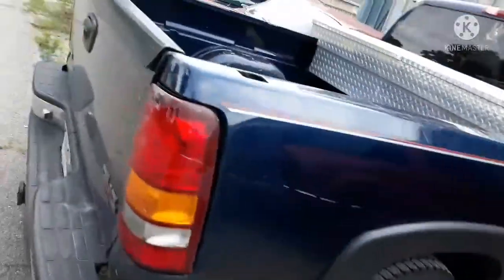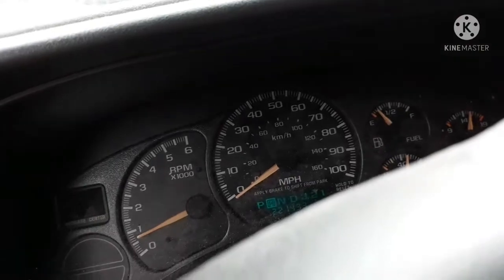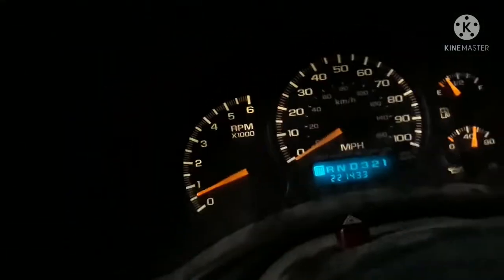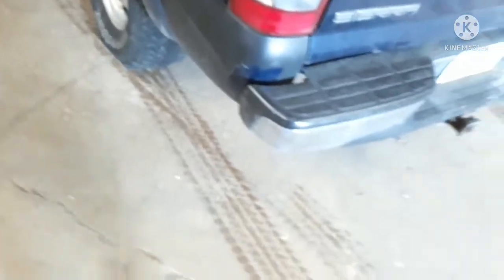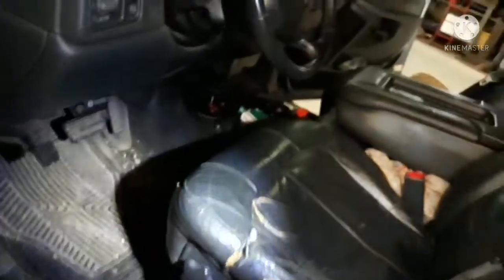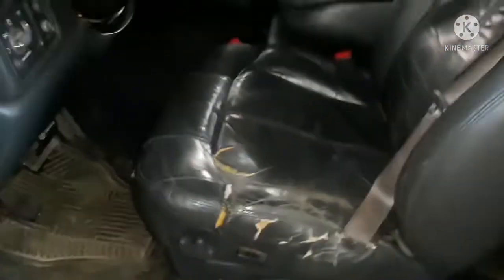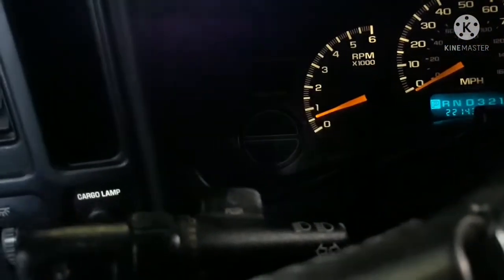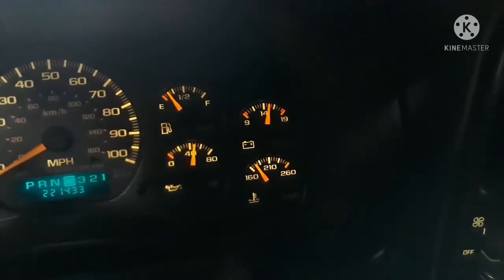Cleaning a 2002 GMC Sierra